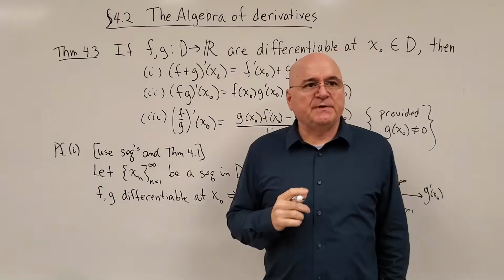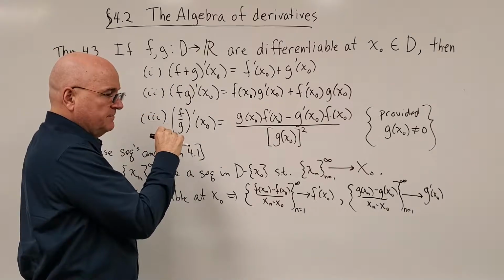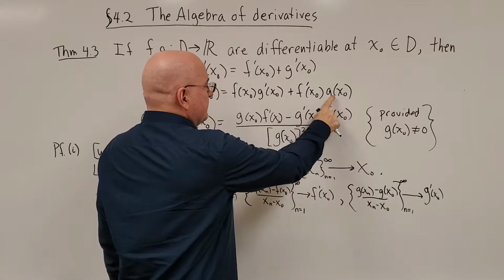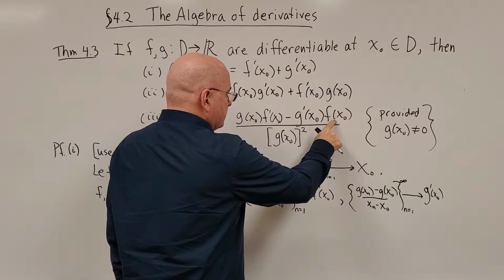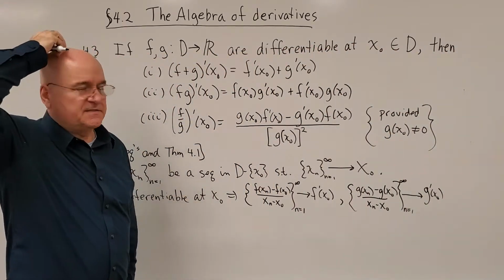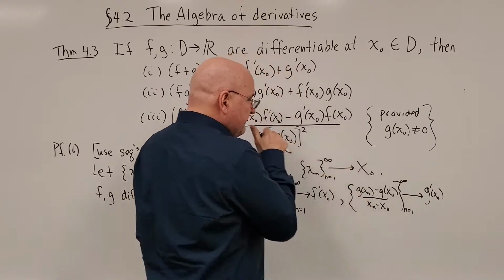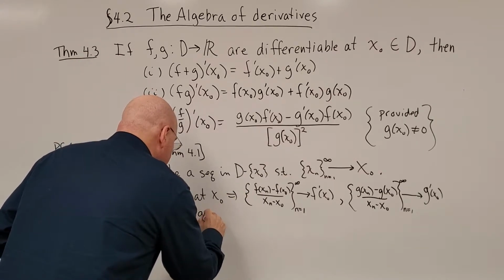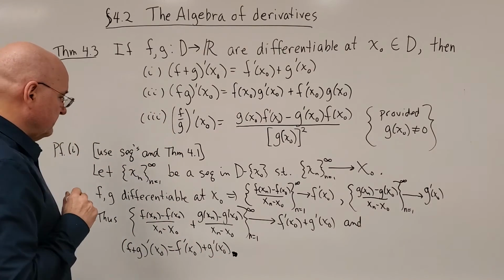Real Analysis I (lec. 4.2.A) The Algebra of Derivatives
We discuss the algebra of derivatives, the product rule, the quotient rule, and the chain rule (for the derivative of a composition of functions).